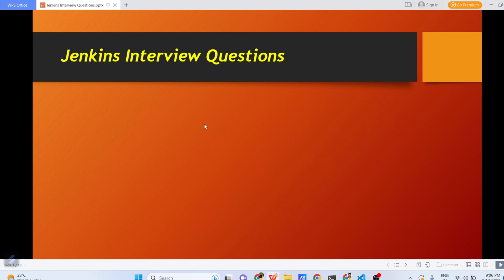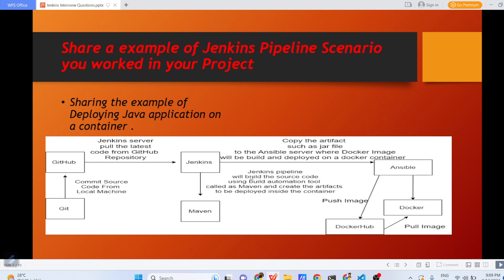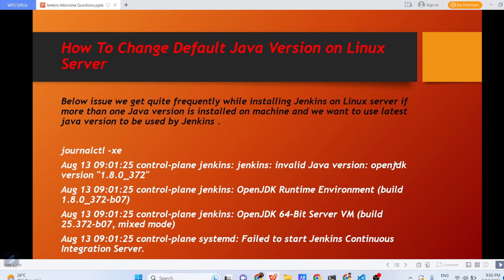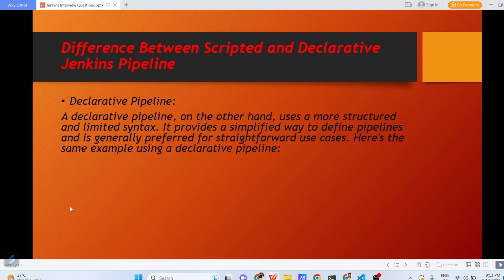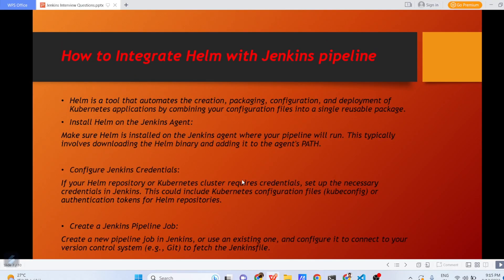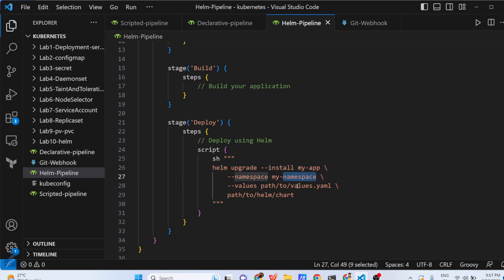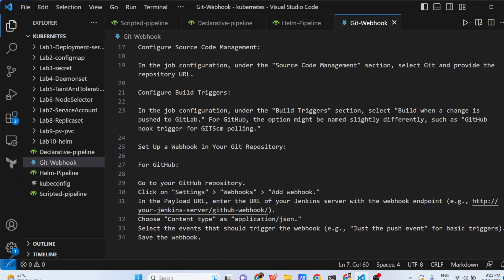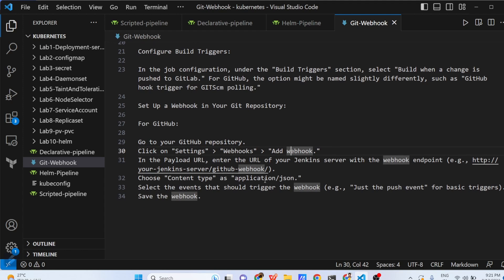Day 5- Ultimate Real Time Jenkins Interview Questions For Devops Engineer Role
Hello All , This is Yash and in this video i am sharing with you all the  important questions related to Jenkins for your next devops interview .

Devops Bootcamp Playlist to create your account in AWS cloud and understand package Management in Linux